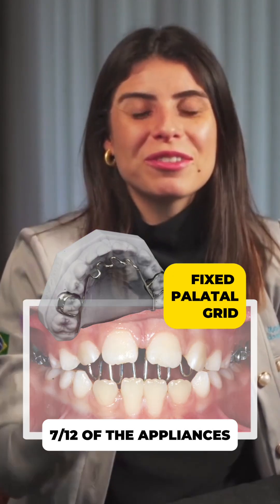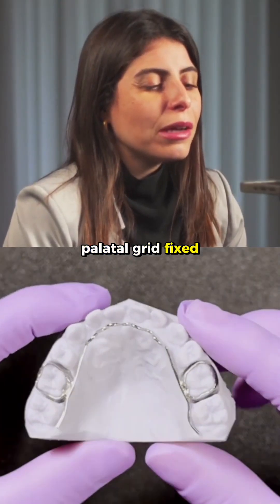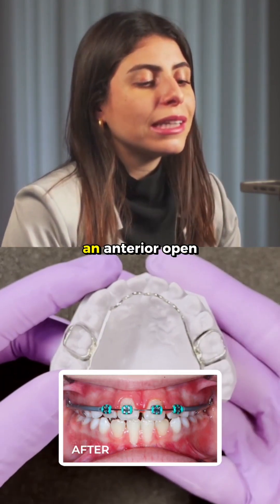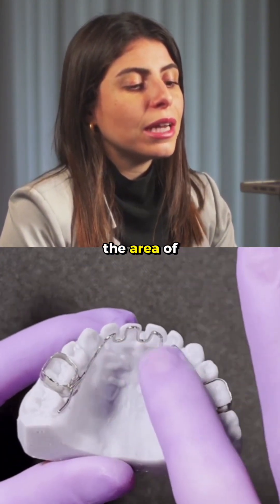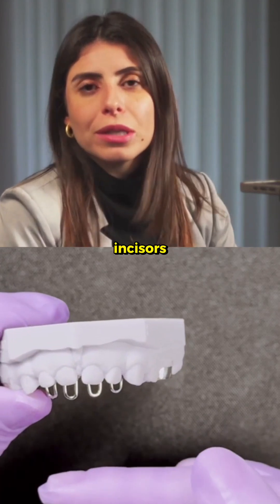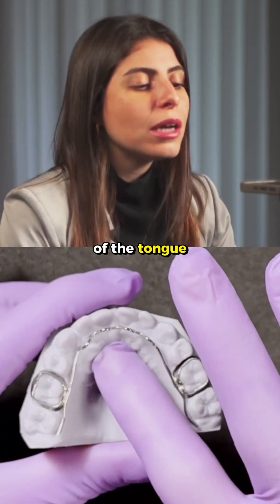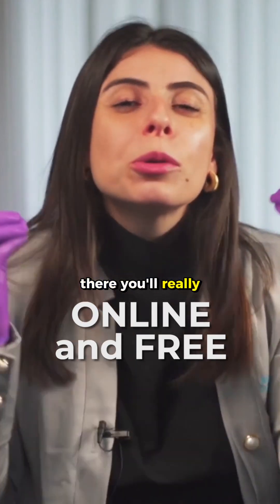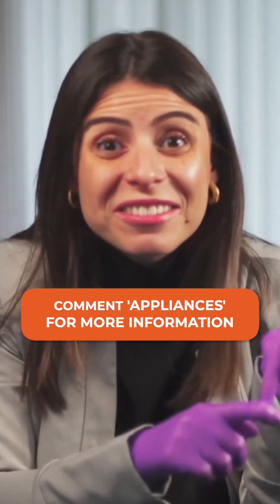The palatal grid is a commonly used appliance for anterior open bite cases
The palatal grid is a commonly used appliance for anterior open bite cases in interceptive orthodontics. It can be used on its own or combined with other appliances. ✨

This is a powerful and versatile tool for patients with an active sucking habit or those who no longer suck their thumb but still present with an anterior open bite.

▶️ Watch the video until the end to discover essential tips for using this appliance successfully.

Doc, if you want to master expansion protocols and Class II and Class III treatment (both dental and skeletal) in pediatric patients, you must sign up for the Interceptive and Preventive Orthodontics Workshop.

In just 3 days, I’ll show you the appliances, mechanics, and everything you need to succeed in your treatments.

To receive all the details about this 100% free and online event, just comment “Appliances” below. 👇

Dr. Rayane Pinto | CROSP: 110005